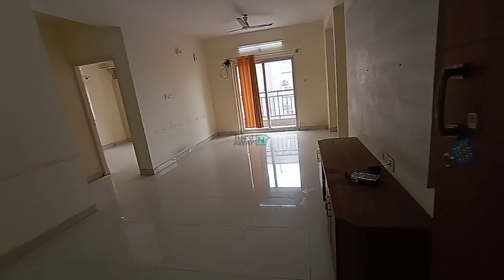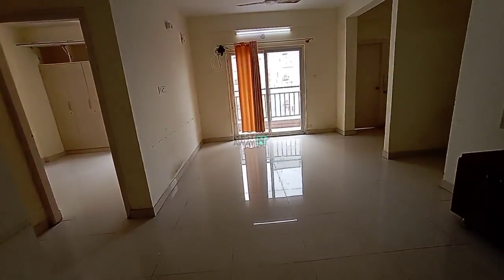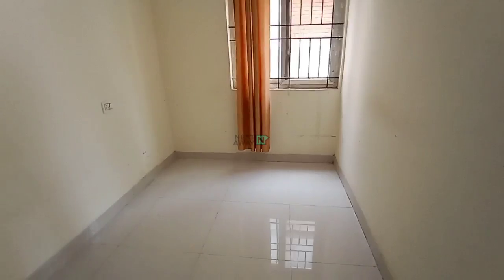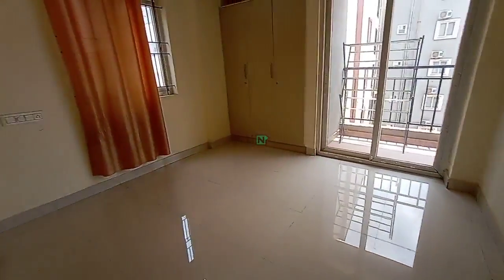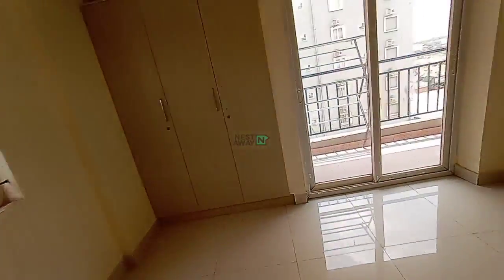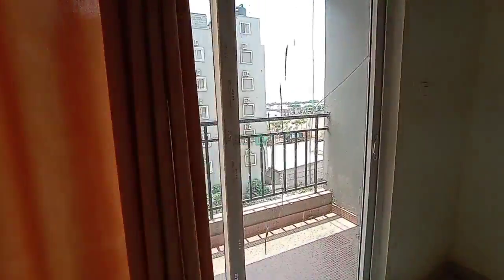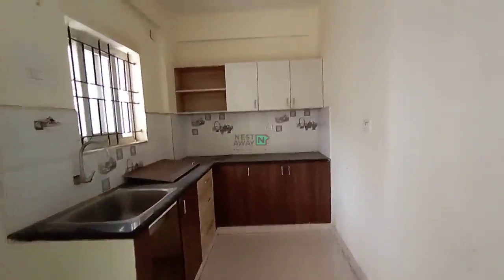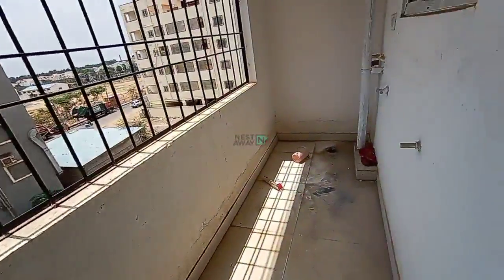3 BHK Flat for rent in Whitefield, Bangalore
Here is a video tour of the Nestaway House - 25544 located at Whitefield, Bangalore. This house is ideal for bachelors looking for 3bhk in Whitefield in Bangalore.

Living Room-  0:10
Bedroom1-  0:17
Common bathroom-  0:25
Bedroom2-  0:30
Balcony-  0:49
Kitchen-  0:59
Bedroom3-  1:18

Other Amenities: Furnished, Power Backup, Security, Municipality Connection. etc